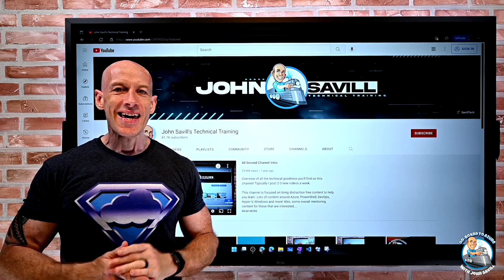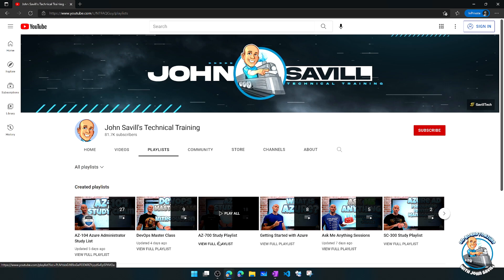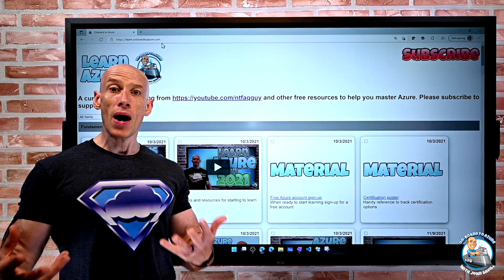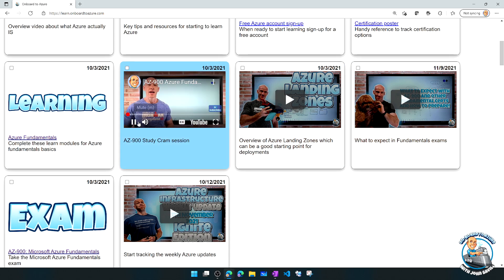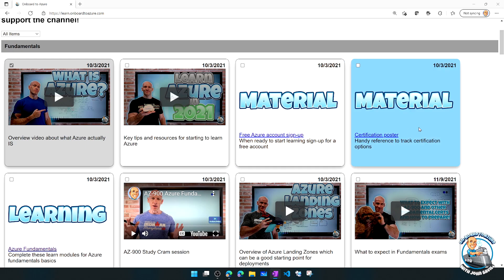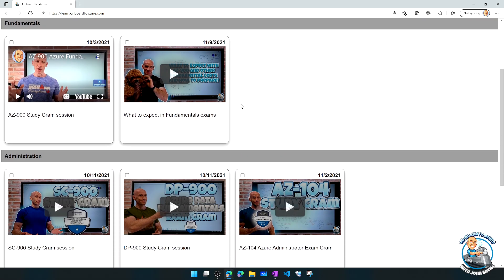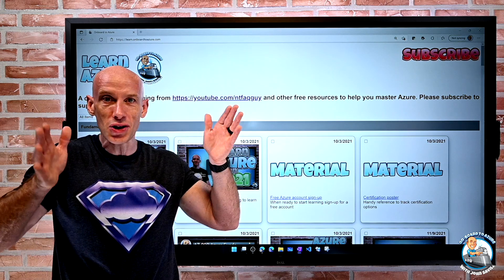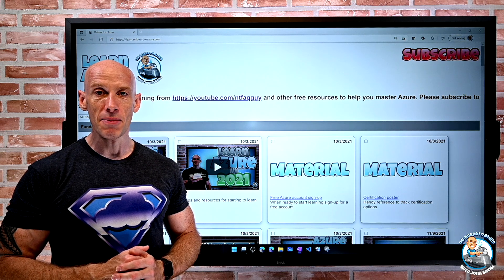Overview of Learn.OnBoardToAzure.com new curated learning site to help learn Microsoft Azure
In this video I quickly walk through a new site I've created to provide a curated, suggested path to learn Microsoft Azure and gain credentials along the way. These are all free resources, no advertising.